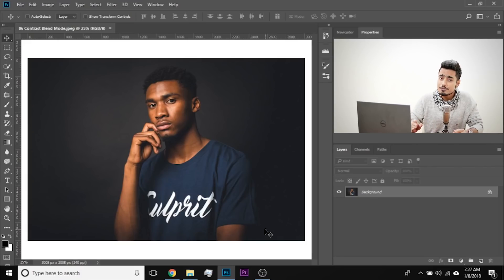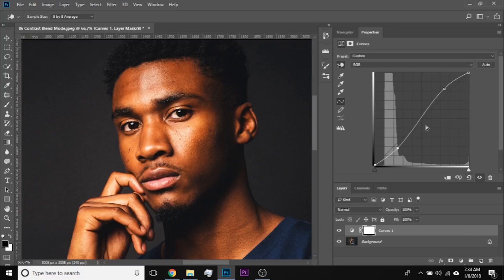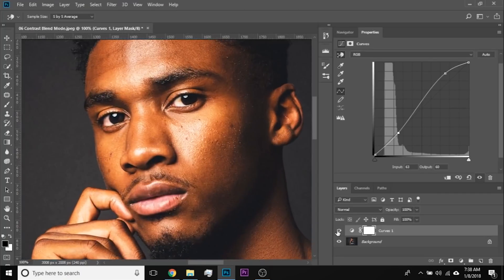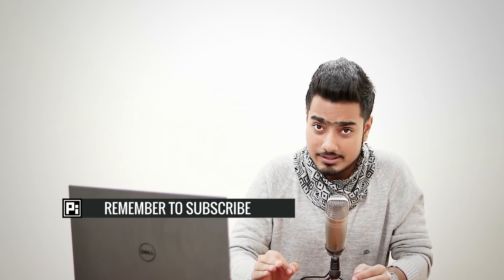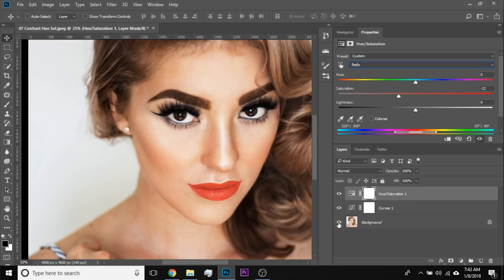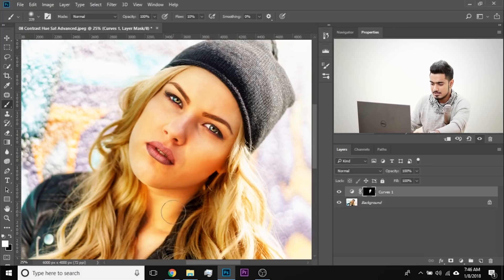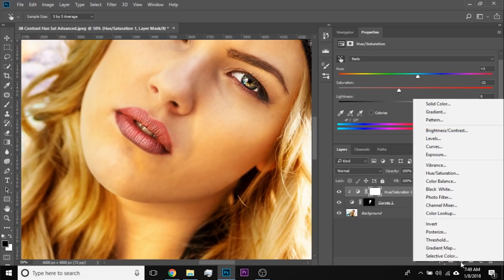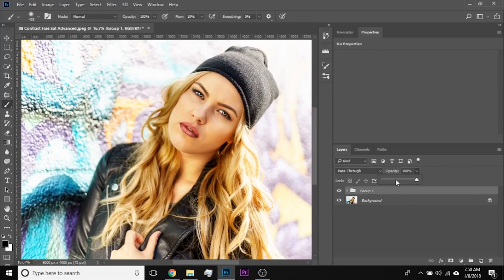The BEST Way to Add Contrast and Make Images Pop in Photoshop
The Most Natural Way to Add Contrast to Your Images in Photoshop! Take complete control over the highlights and shadows, without disturbing the color. Using the amazing power of Curves along with Hue/Saturation Adjustment layer, not only increase the contrast manually but also learn how to color correct the image after doing so.

In this tutorial, we will also discuss the blend mode Luminosity and how to use the same to avoid getting the color affected. Hope this tutorial helps.